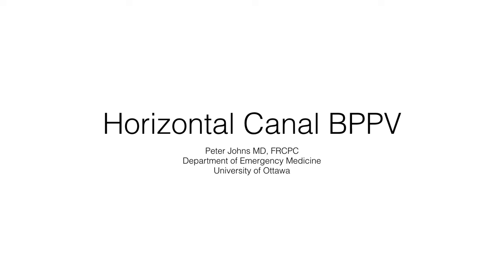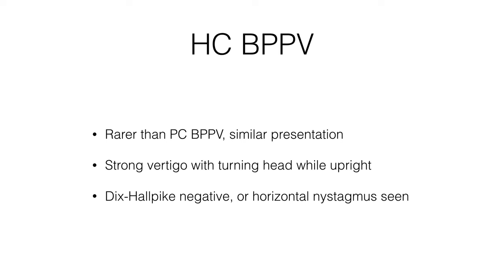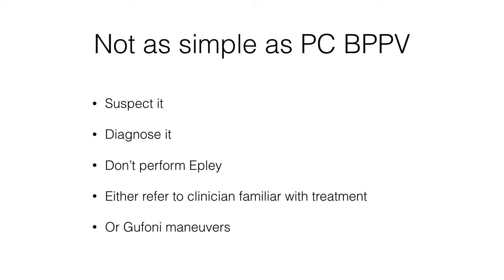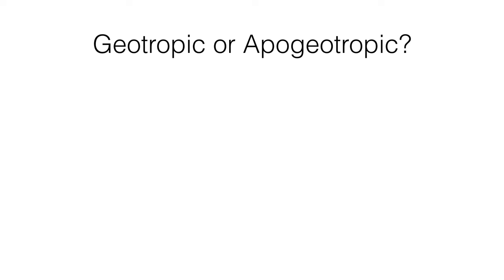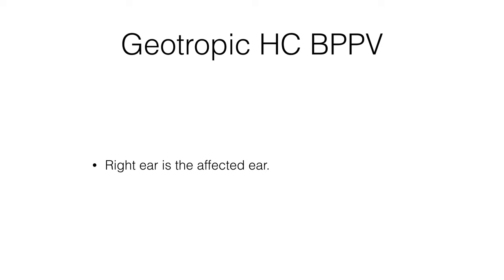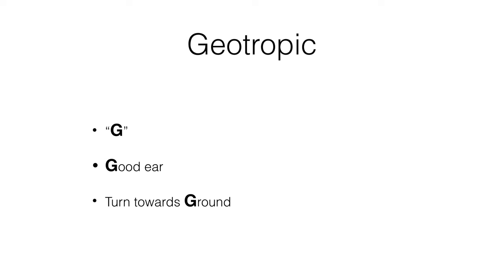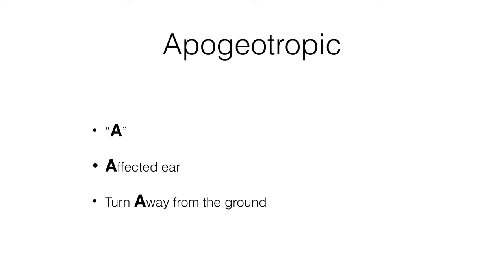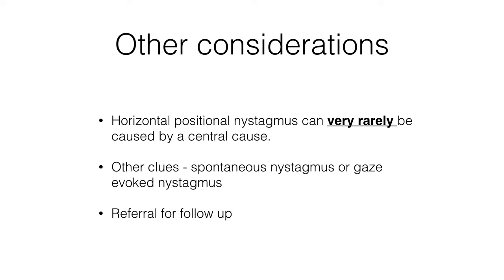Horizontal Canal BPPV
Horizontal Canal BPPV .  How to use the supine roll test to diagnose it and the Gufoni maneuver to cure it.
This video is featured in this CMAJ article about Clinical Diagnosis of BPPV and vestibular neuritis